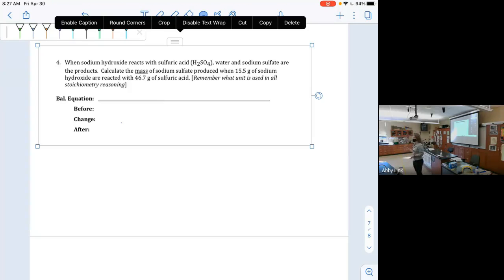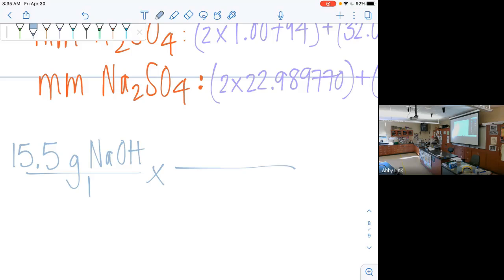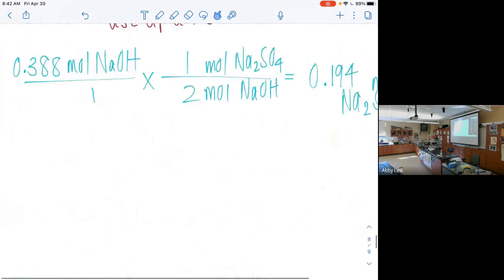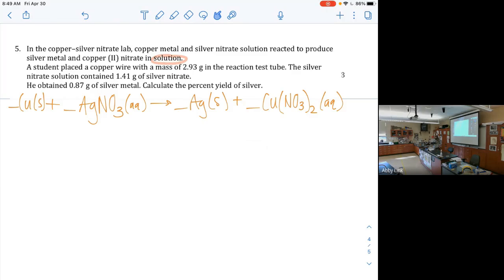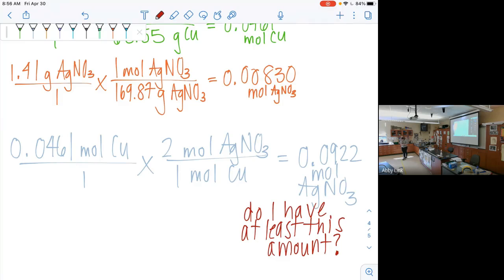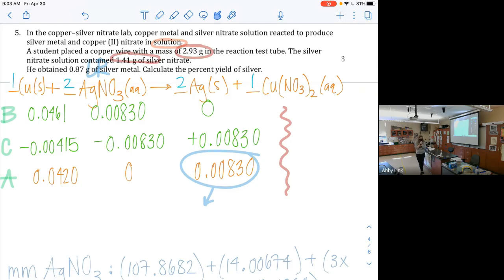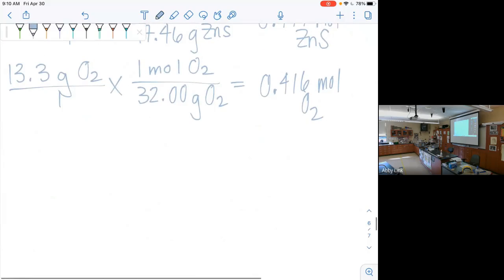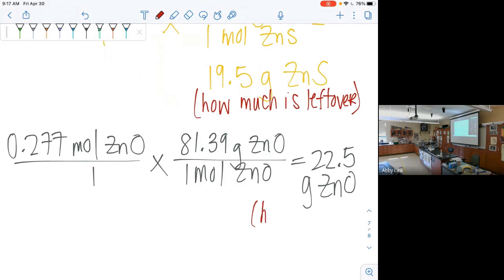Limiting Reactant Day 2